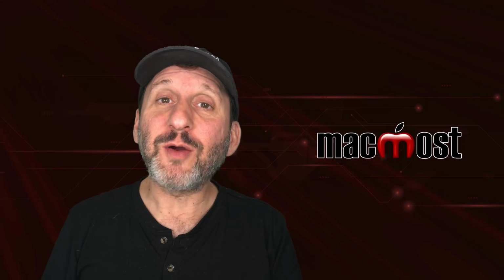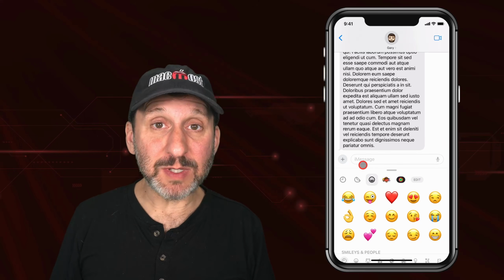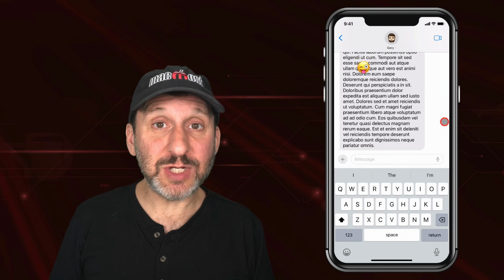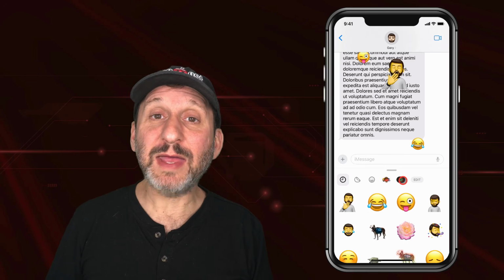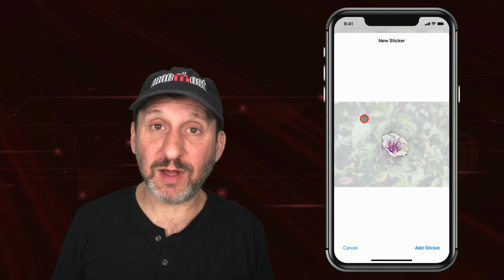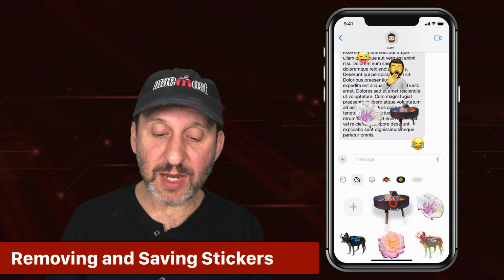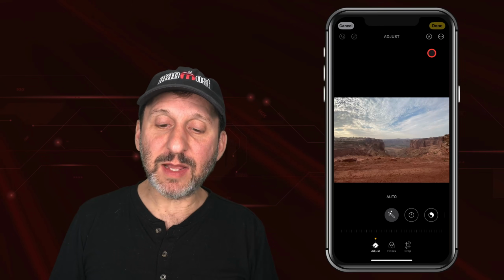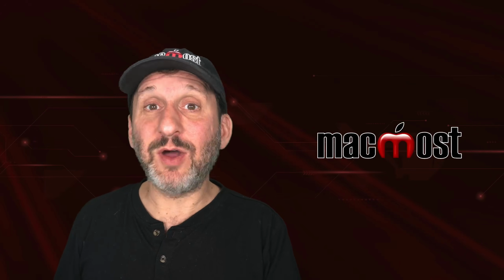Using Stickers on Your iPhone and How To Create Your Own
Stickers allow you to quickly respond visually to a message. They can be emoji, posed Memoji, and also custom images from your own Photos. You can use Stickers in the Messages app and on photos in other apps as well.

00:00 Intro
00:27 Using TapBack
00:58 Emoji Stickers
03:11 Memoji Stickers
04:00 App Stickers
04:30 Custom Photo Stickers
05:56 Custom Live Photo Stickers
06:34 Removing and Saving Stickers
07:36 Using Stickers In the Photos App
08:17 Using Stickers In Other Apps
09:01 Using Across Your Apple Devices
09:33 What About Other Messaging Apps?